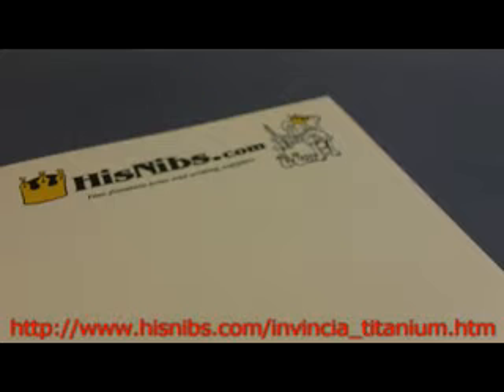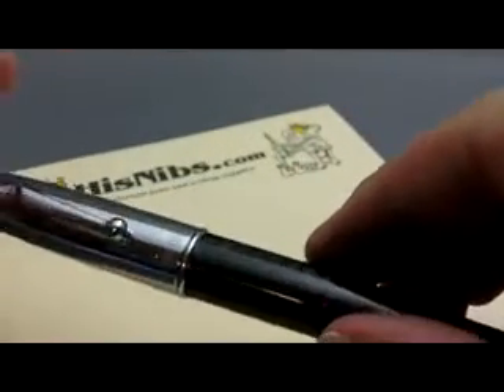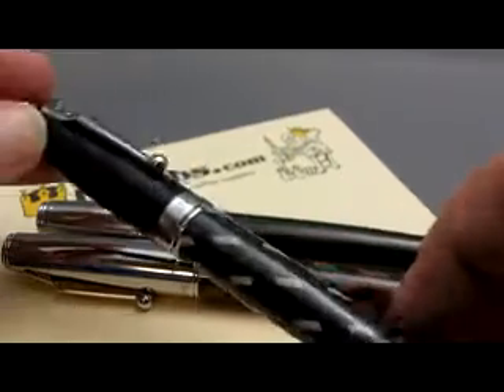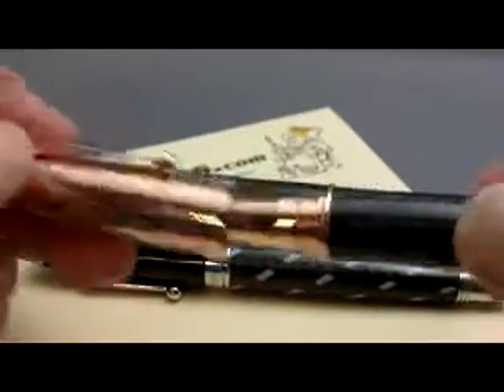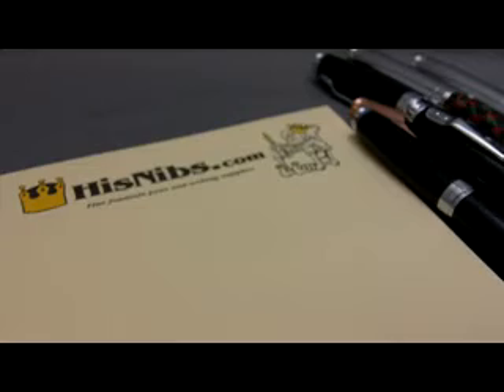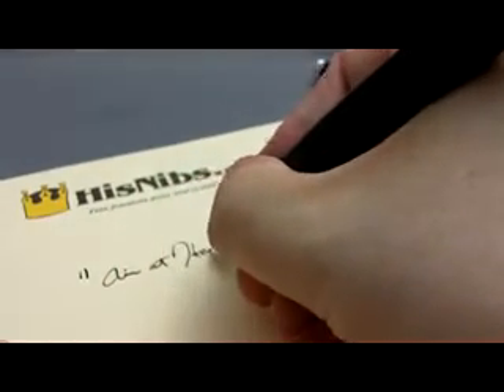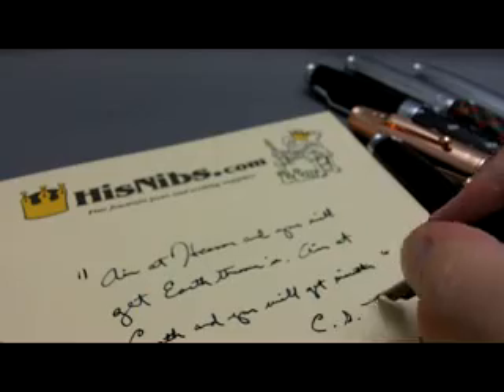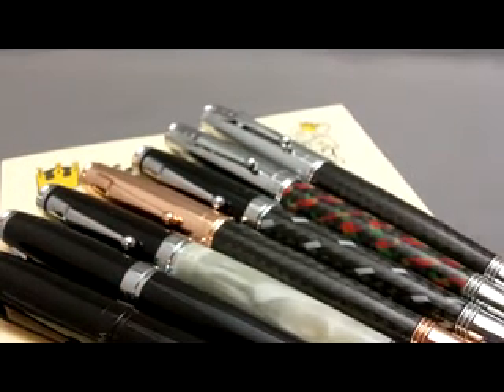Fountain pens: Monteverde Invincia Stealth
The latest addition to the Invincia family of fountain pens.